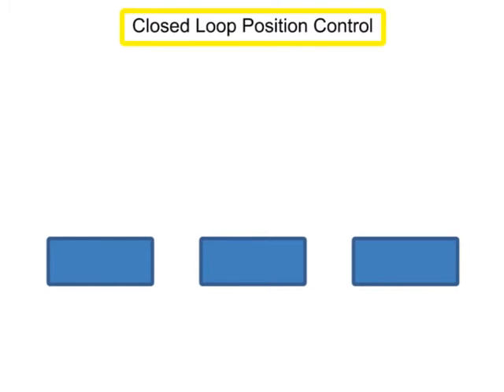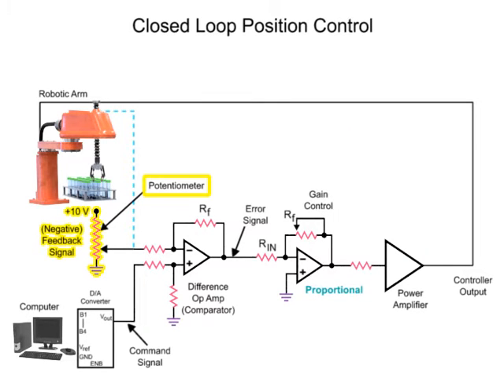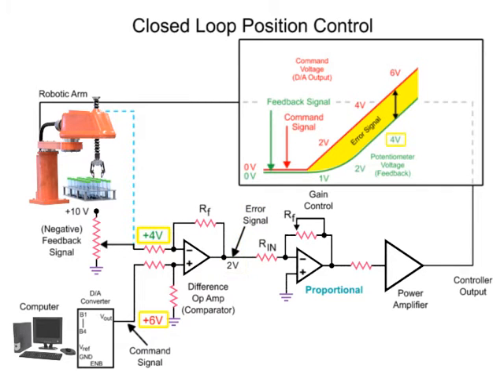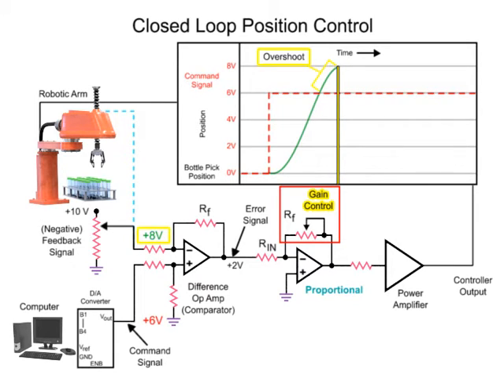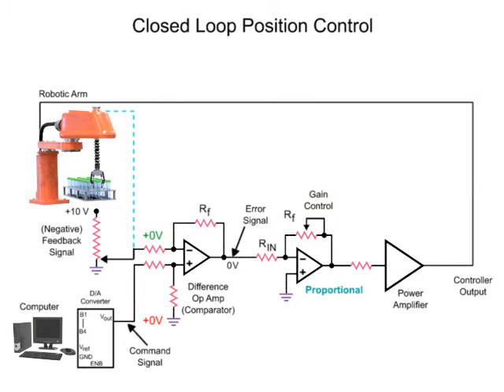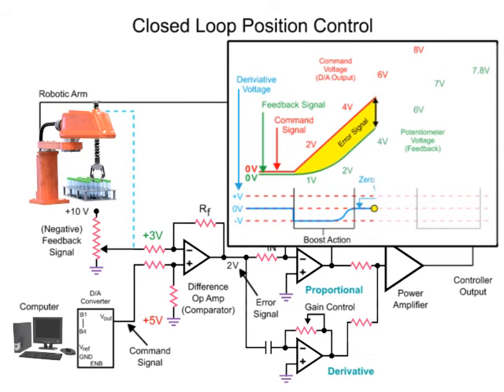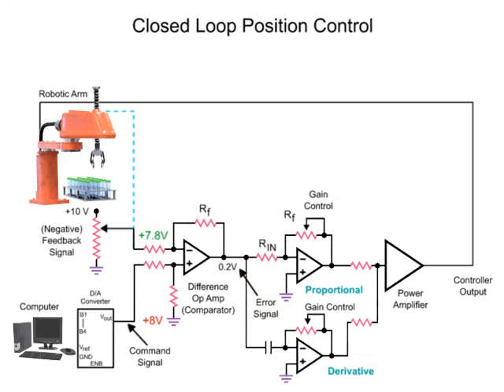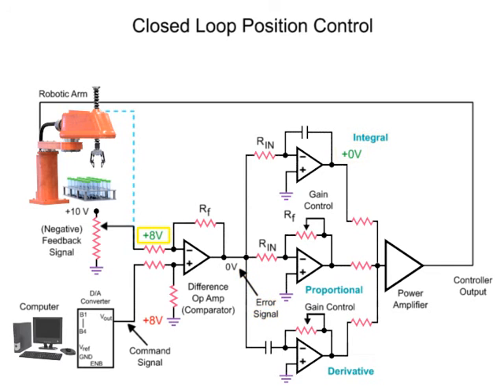control PID con operacionales